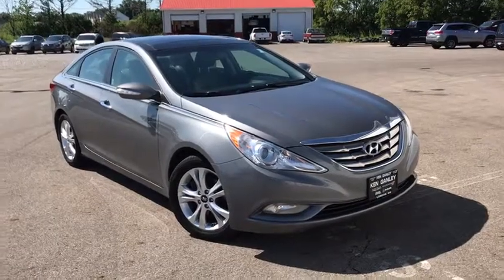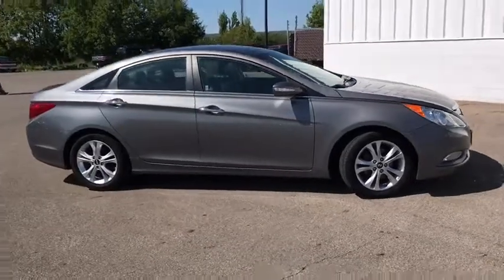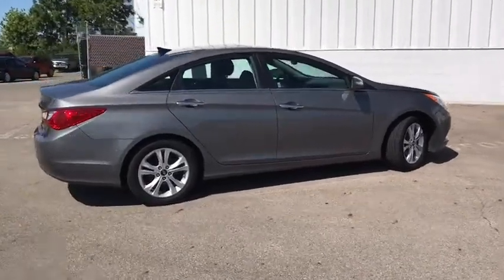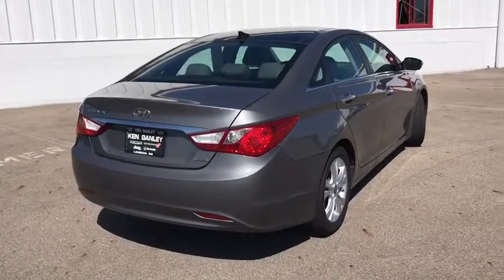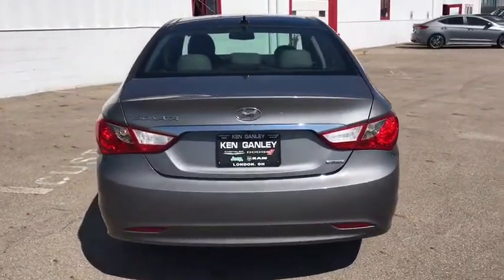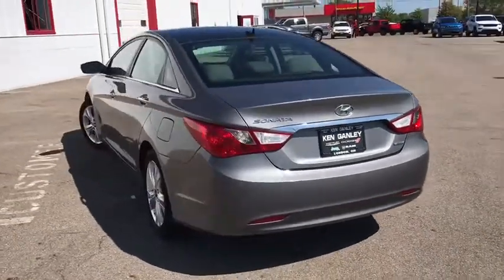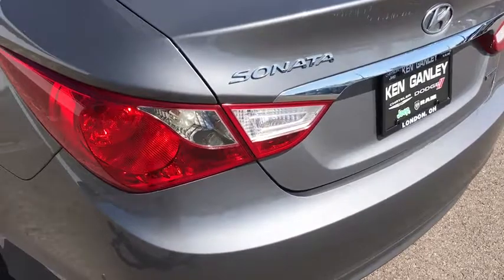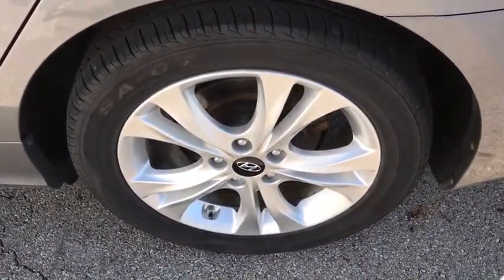2013 Hyundai Sonata Springfield, Dayton, Columbus, Marysville, London, OH 4540TA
Harbor Gray Metallic Used 2013 Hyundai Sonata available for sale in London, Ohio at Ken of Ganley CDJR of London. The best Springfield, Dayton, Columbus, Marysville, Ohio area Dodge Jeep and RAM Truck Dealer.

Recent Arrival! ***CLEAN CARFAX--NO ACCIDENTS!!!***, ***GOLD CHECK WARRANTY for 90 days or 3,000 mile COVERAGE ***, Gold Check COVERS: Engine, Transmission, Drive Axle, Steer, Brakes and Electrical., ***LOCAL TRADE-IN***, ***NAVIGATION***, ***SUNROOF/MOONROOF***, ***BACK-UP/REVERSE CAMERA***, ***HEATED SEATS***, ***LEATHER SEATS***, ***PARKING SENSORS***, ***REMOTE START***, gray Leather.brbr***Ken Ganley Automotive in London SHOP AND COMPARE***br***SHOP or call us at for details and availability.*** All Prices excludes tax, title, registration and $250 document fee. While we make every effort to prevent pricing errors, key stroke and human errors do occur. Please contact dealer for details and to confirm equipment and availability.